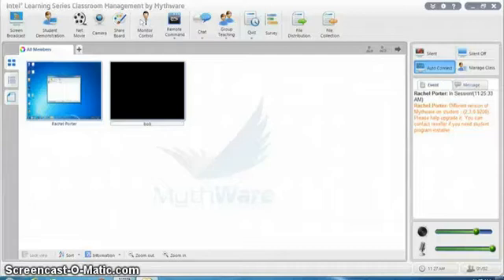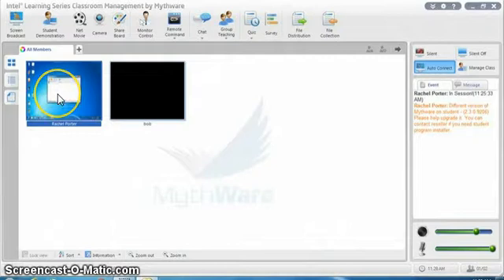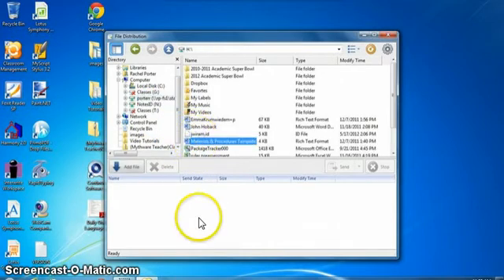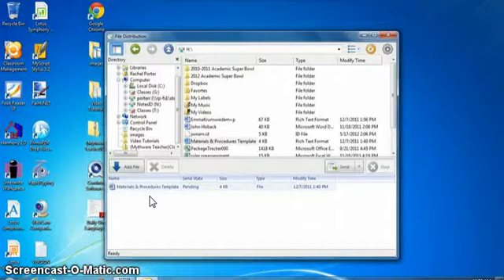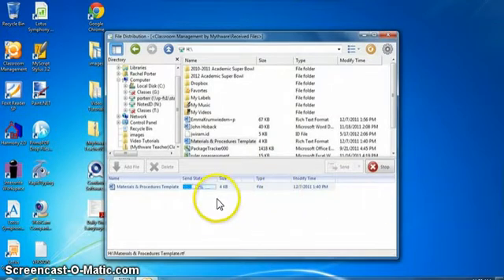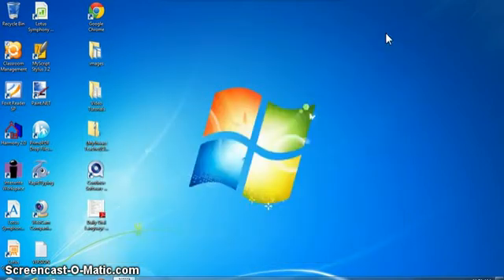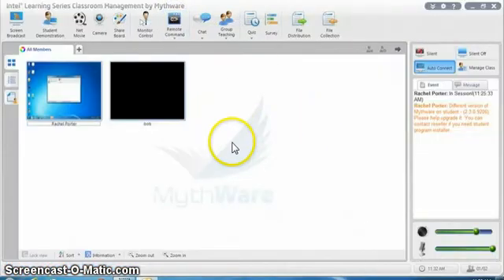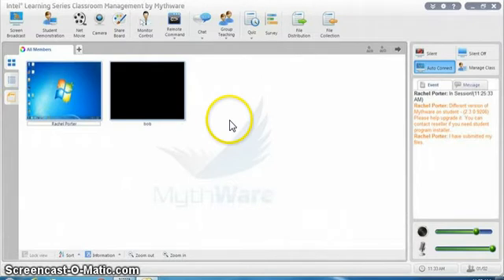Sending & Receiving Files with Classroom Management Software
This video tutorial will show teachers how to distribute files to their students through the Classroom Management Software by Mythware, as well as how to collect files sent from the students.